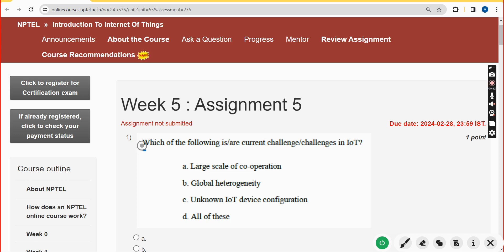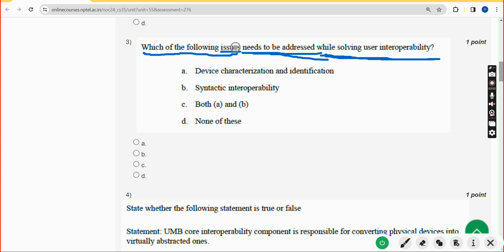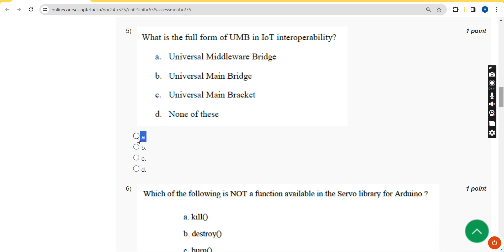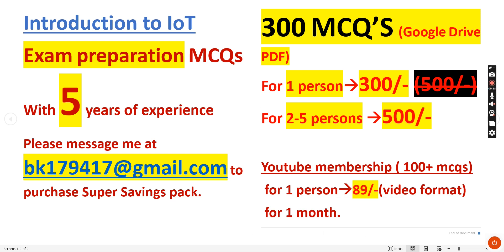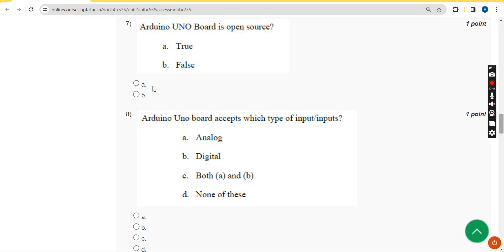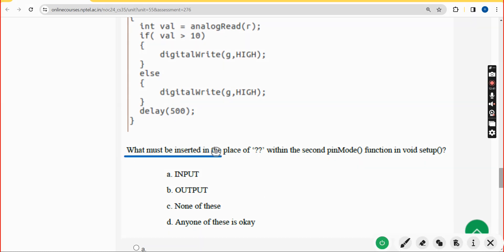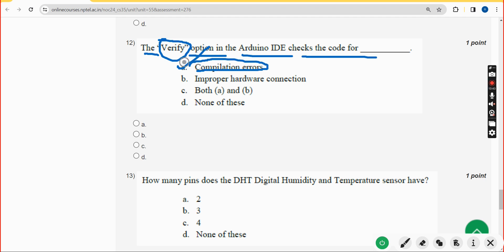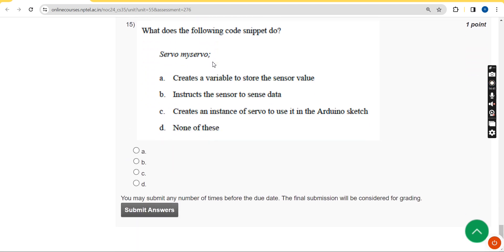Introduction to Internet of Things|| WEEK-5 Quiz assignment Answers 2024||NPTEL||IoT